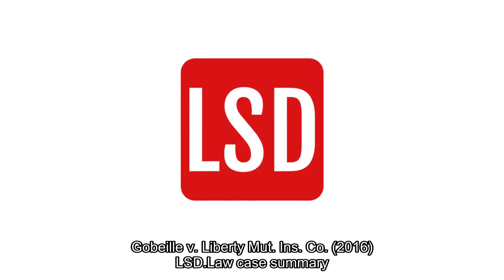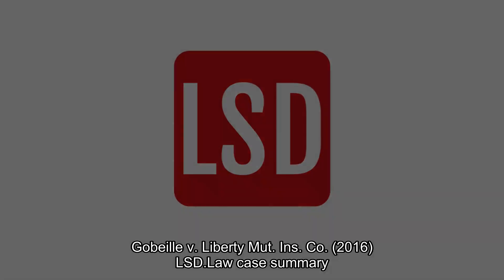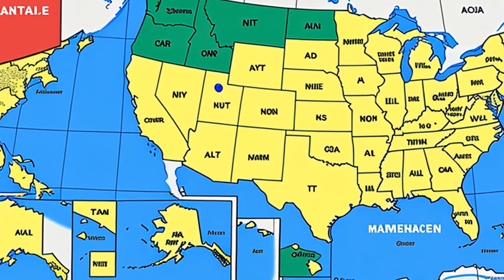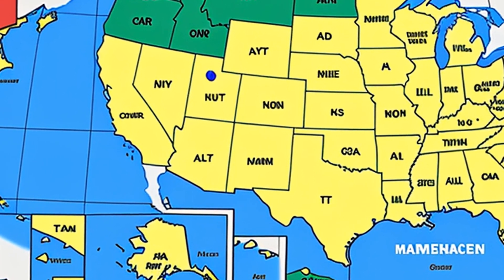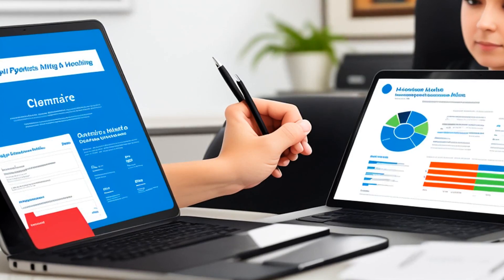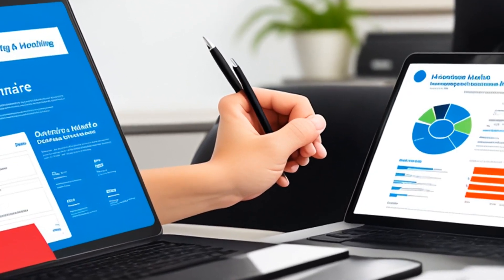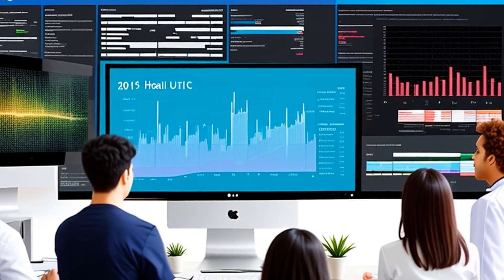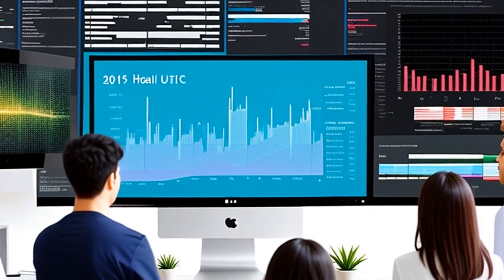Gobeille v. Liberty Mut. Ins. Co. (2016) Overview | LSData Case Brief Video Summary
The state of Vermont has a law requiring health care payment information disclosure for a comprehensive health care database. The question before the Court is whether this applies to employer-established health plans regulated by ERISA, which is a federal law regulating employee benefits. Liberty Mutual Insurance Company, which maintains a self-funded health plan regulated by ERISA, filed a lawsuit seeking a declaration that ERISA pre-empts Vermont's law and an injunction forbidding Vermont from acquiring data about the Plan. The Supreme Court granted certiorari to address the issue of ERISA pre-emption.

Gobeille v. Liberty Mut. Ins. Co. (2016)
136 S. Ct. 936, 194 L. Ed. 2d 20